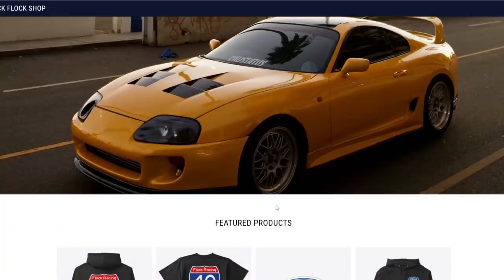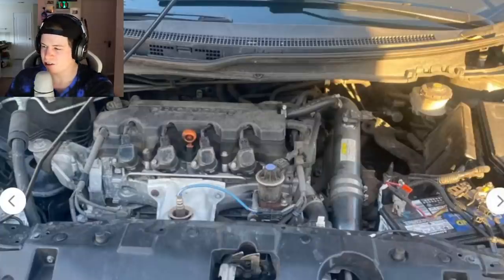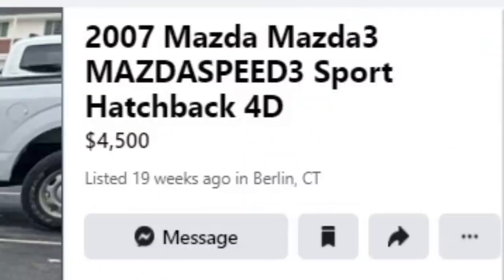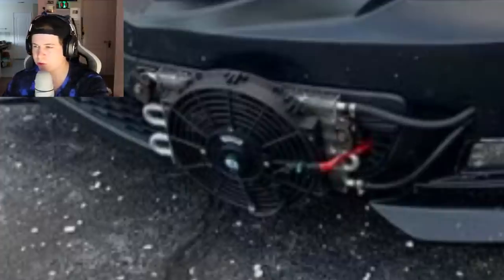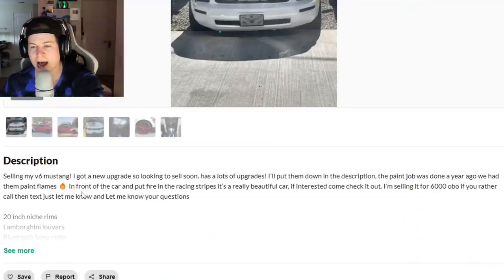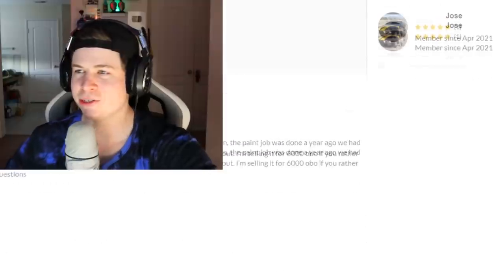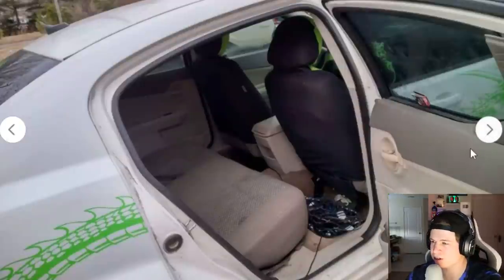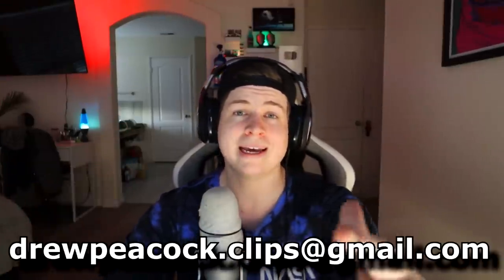Moron Made A Slow Car Even SLOWER!? - (Ricer Cars On Facebook Marketplace)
Searching through Facebook marketplace for some of the ugliest cars for sale!